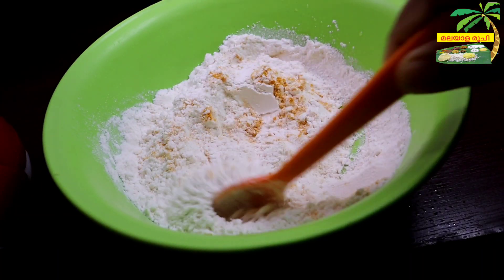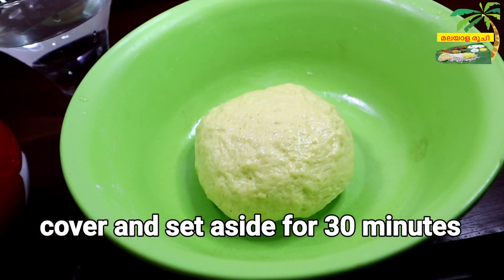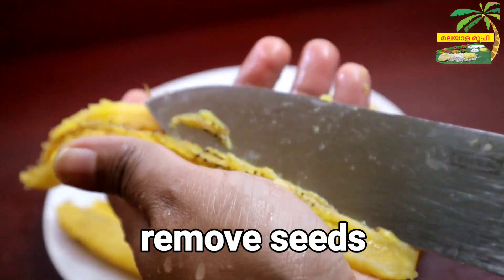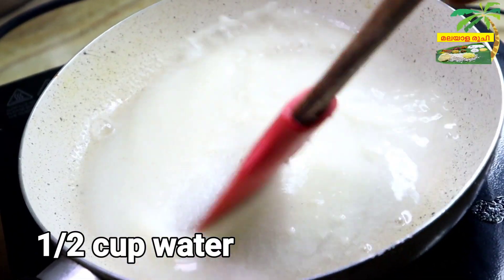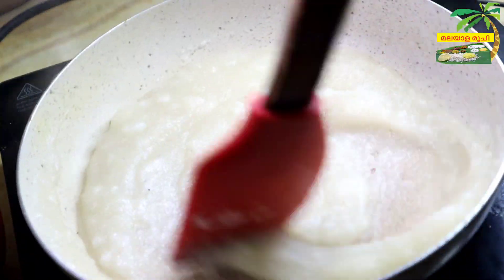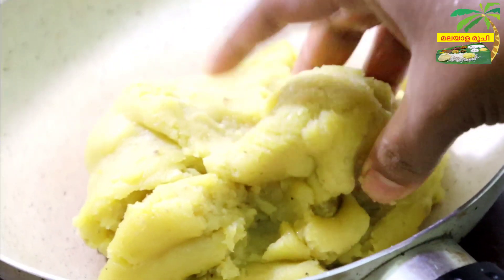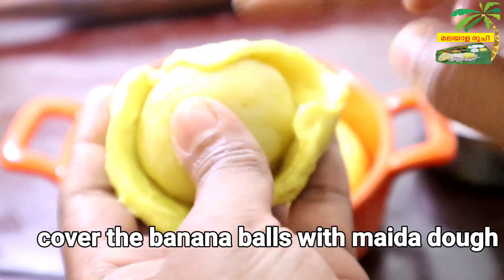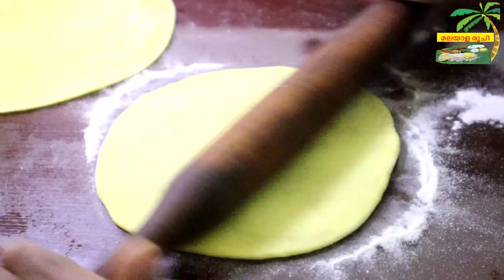ഏത്തപ്പഴം ബോളി | Sweet boli with banana || Banana Obbattu